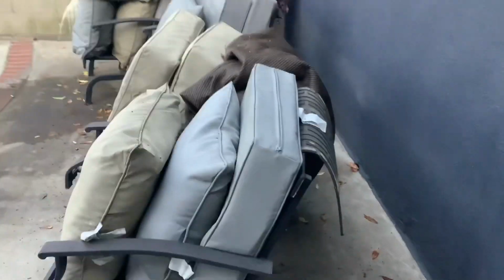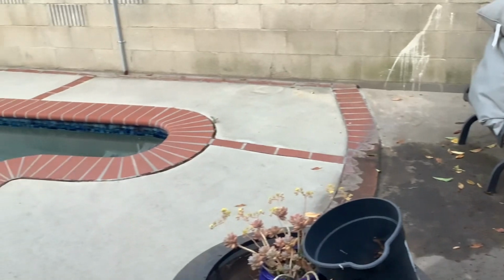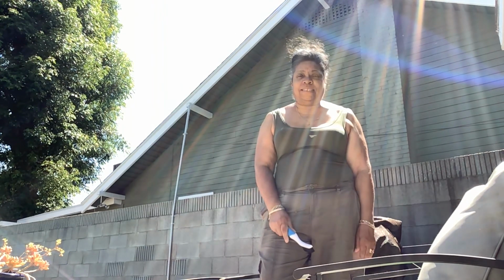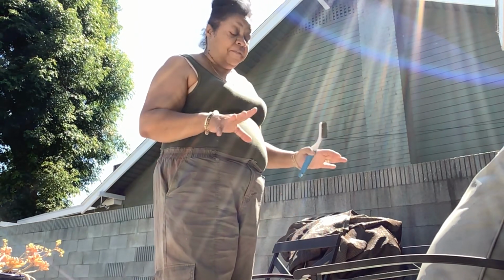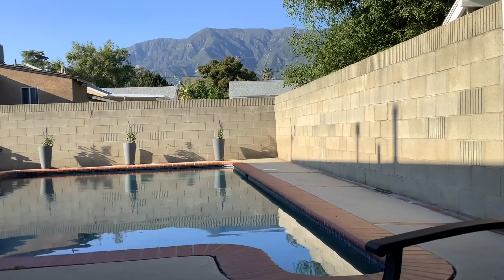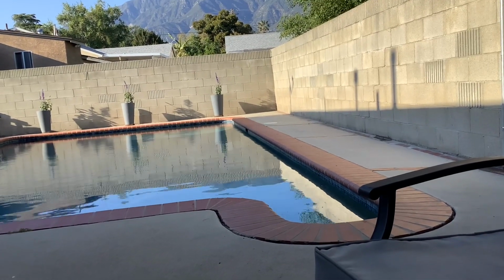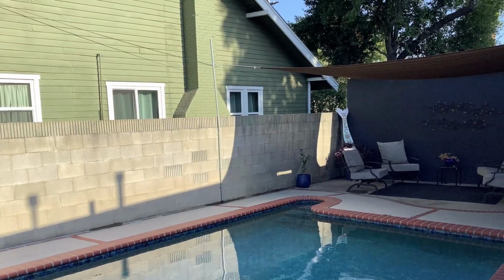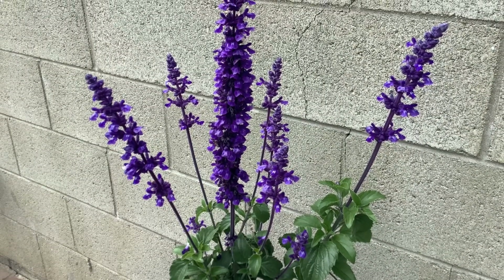It’s Time For Pool Yard Clean Up